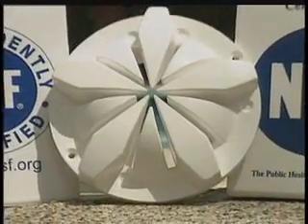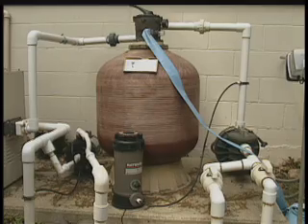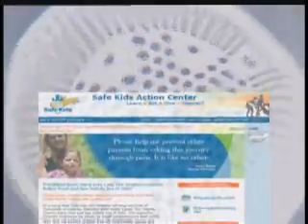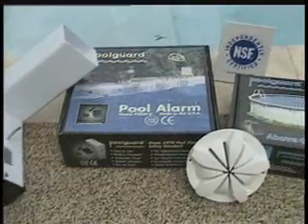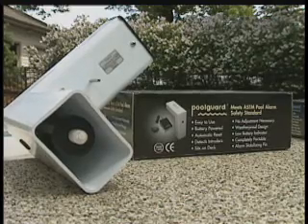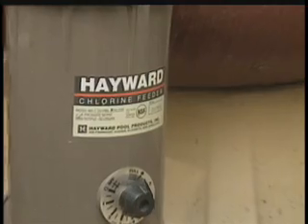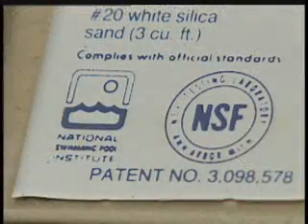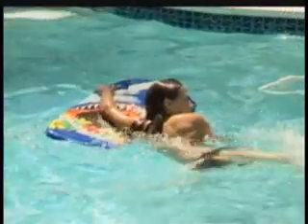NSF International Pool and Spa Safety Tips for Consumers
For the last 50 years, NSF has been helping people Swim Safer™ by meeting the needs of public health inspectors, product manufacturers, aquatic facilities and homeowners through a vast array of testing and certification services. In this video, NSF International's Bob Ferguson shares essential pool safety advice for consumers.